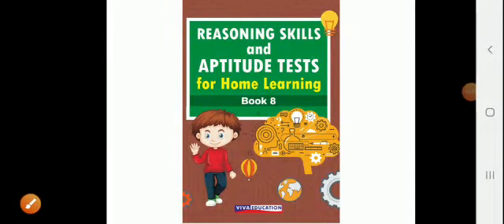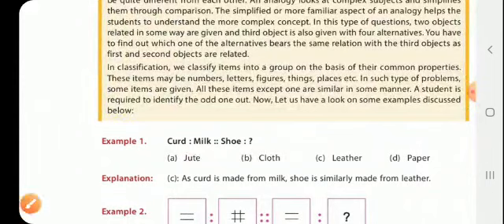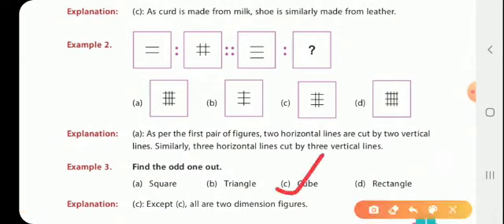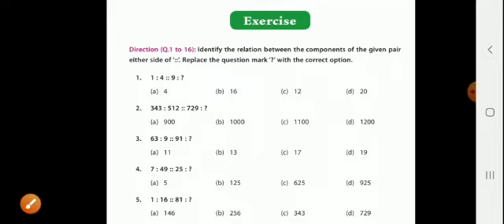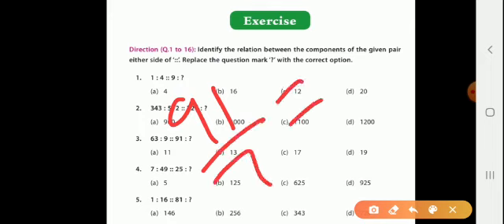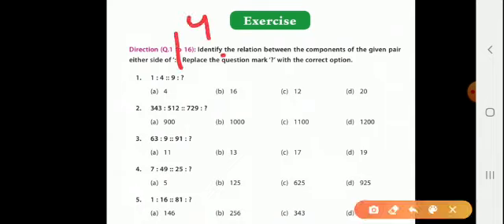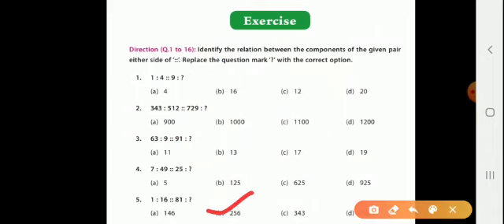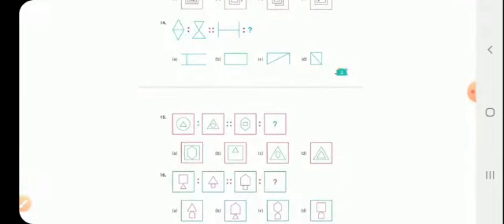Reasoning Video for Class 8th